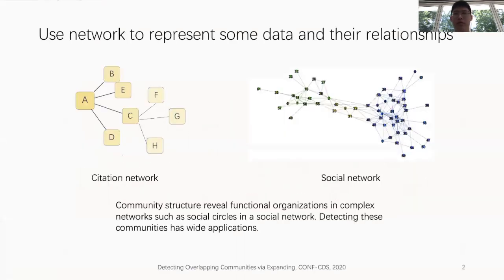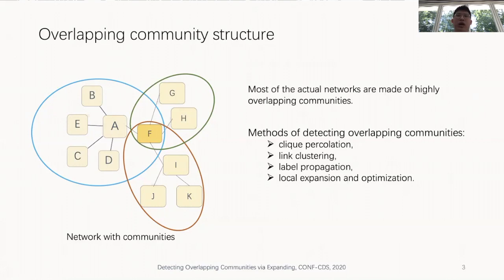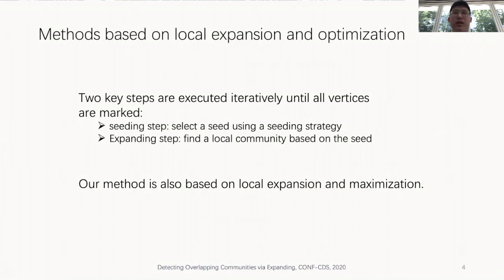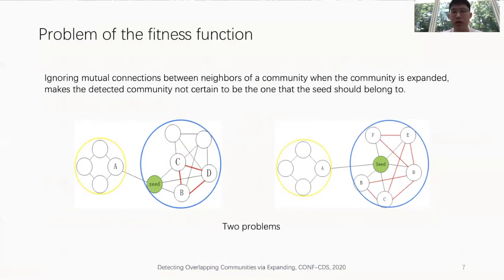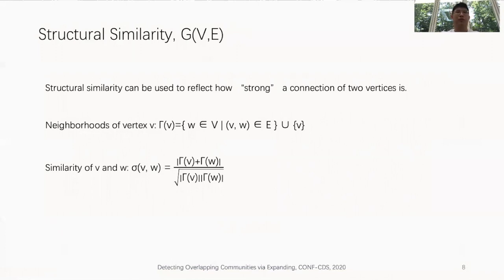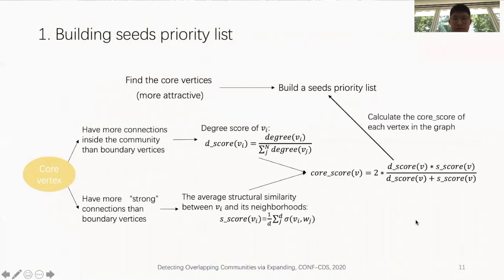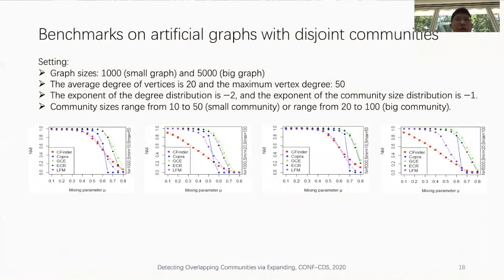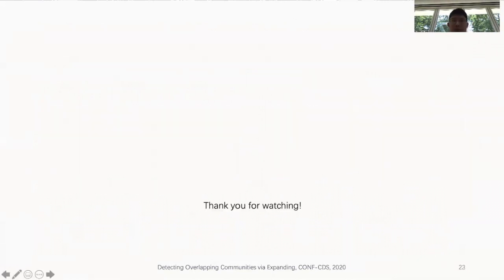CONF-CDS 2020 - Detecting Overlapping Communities via Expanding Core Regions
The 2020 International Conference on Computing and Data Science (CONF-CDS 2020)

Title: Detecting Overlapping Communities via Expanding Core Regions
Presented by: Dingda Yang (School of Computer Science and Technology, Beijing Institute of Technology)